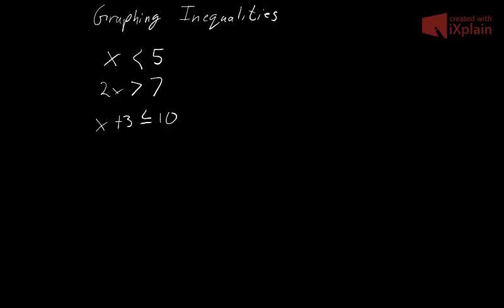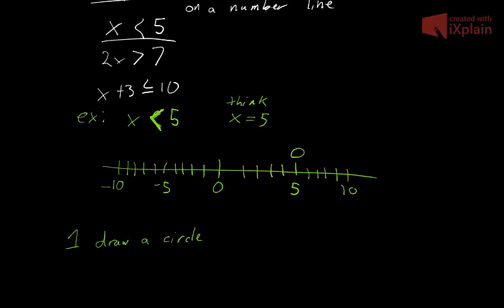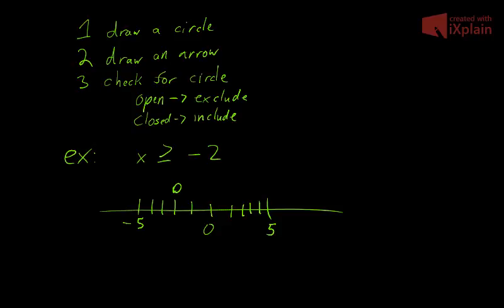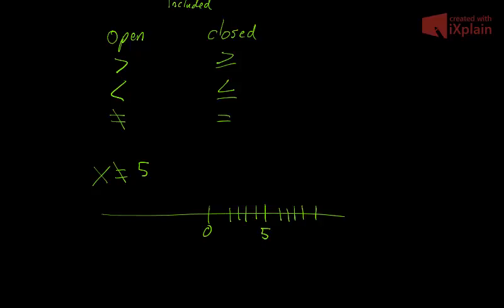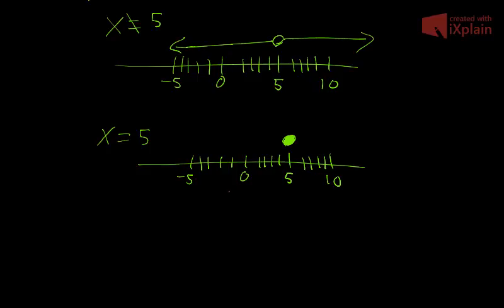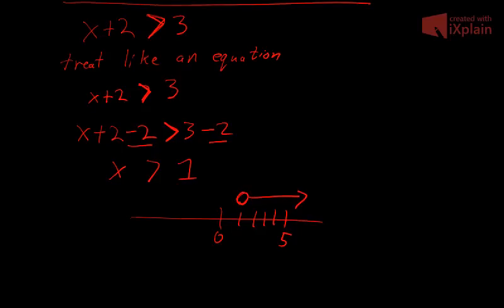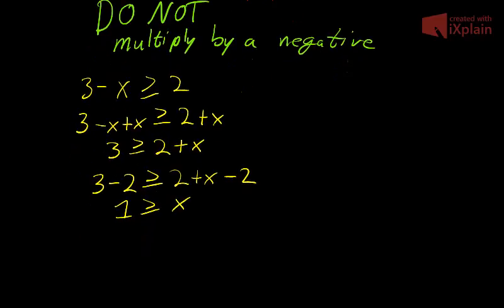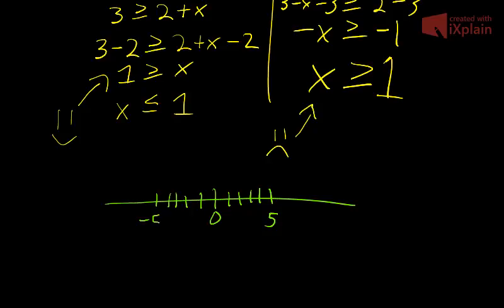Pre Algebra Lesson 62